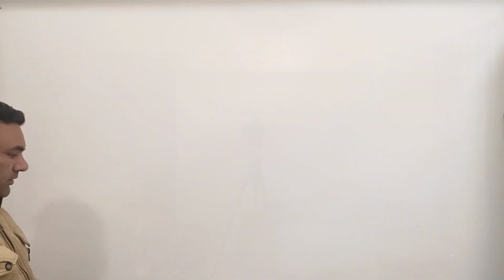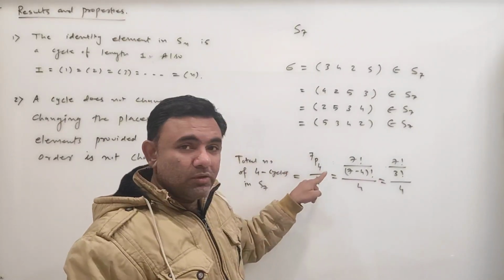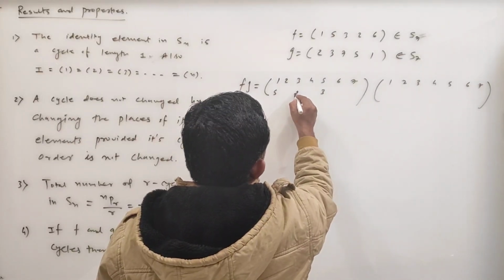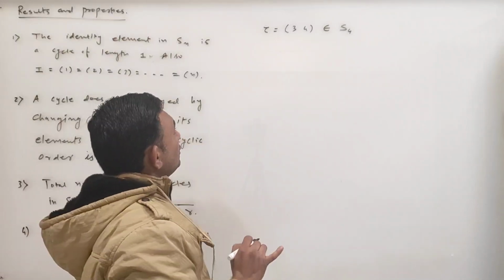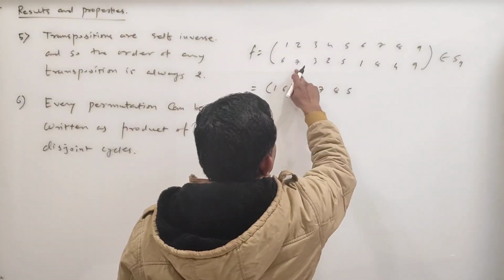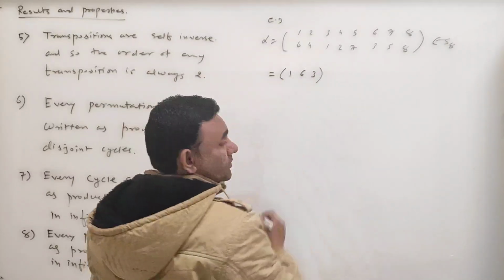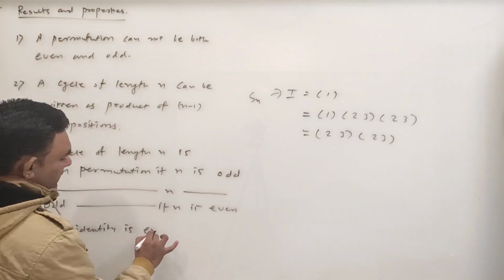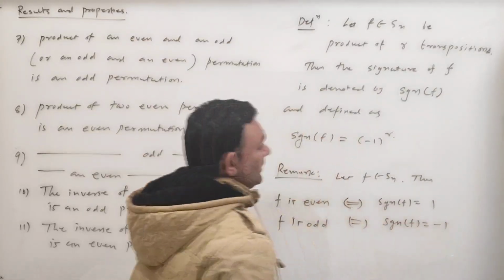Lecture 24 S n The Group of Permutaions II